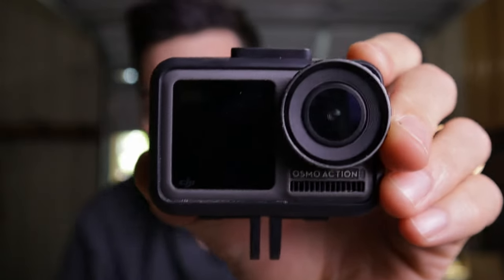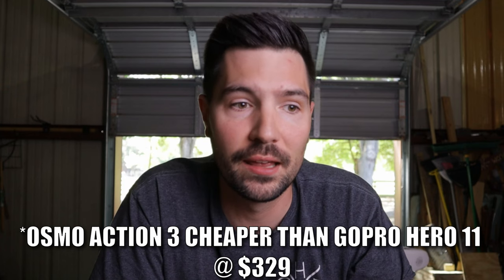The BEST camera for fishing videos is NOT what you think...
I feel the best camera for fishing videos is typically seen as the GoPro, but after extensive use with another camera, I don't think the best camera for fishing to be the GoPro anymore. I used the DJI Osmo Action (1st generation) a LOT for fishing videos in the past, and found it to be a lot better than the GoPro in a lot of ways. The main factor of the camera was the fact that it just plain out worked! Let me know what you guys think the best camera for fishing videos is in your opinion!

0:00-Intro
0:50-DJI Osmo Action
1:10-Price
1:55-It WORKS
2:40-Touch Screen
4:00-Accessories
4:45-The ONE bad thing...